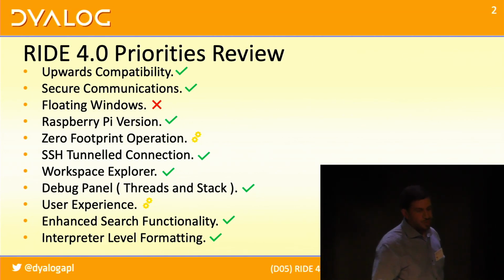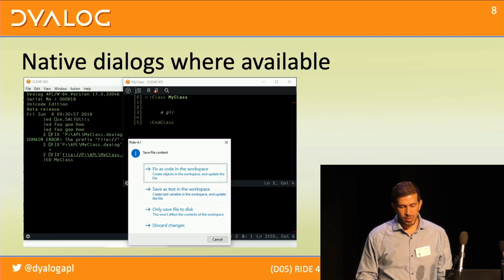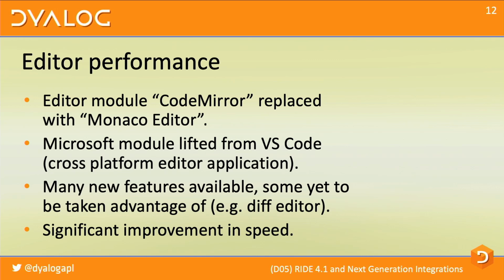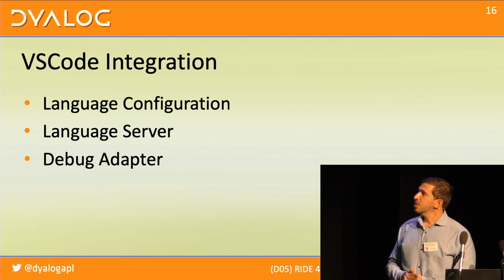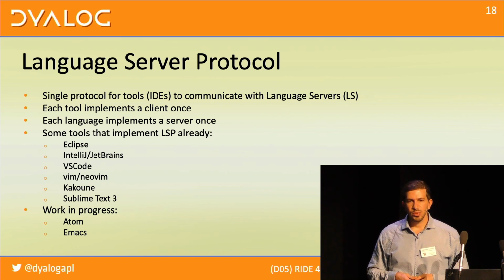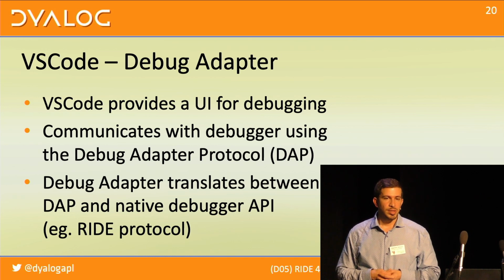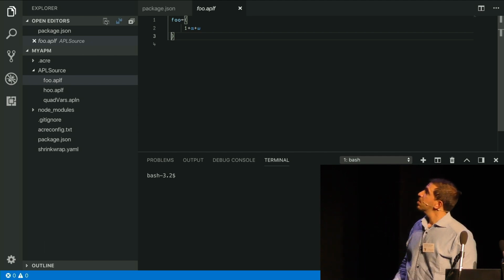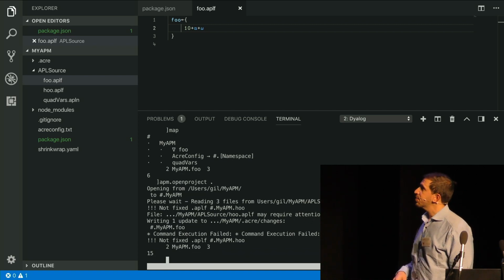Dyalog '18: RIDE 4.1 and Next Generation Integrations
Gilgamesh Athoraya (Data Analytics AB)

Work on the RIDE has continued since the release of version 4.0, and a number of improvements and new features have been introduced. In particular, the editor (a core module) has been replaced and floating (undocked) windows have been re-introduced. Gilgamesh will present the latest version (4.1) and talk about the main highlights and how they benefit the users.

In addition to the RIDE, Dyalog has started looking at potential integrations with other development tools using standard protocols devised by Microsoft. The Language Server Protocol (LSP) defines how a server can provide language features like autocomplete to a development tool (an editor or an IDE). The Debug Adapter Protocol (DAP) defines an abstract protocol used between a tool and a debugger. Both of these offer a new way for APL to integrate with many popular development tools.